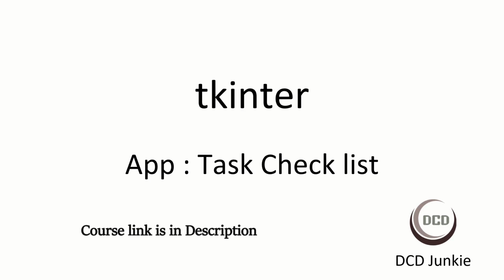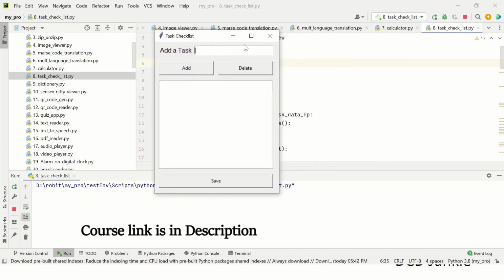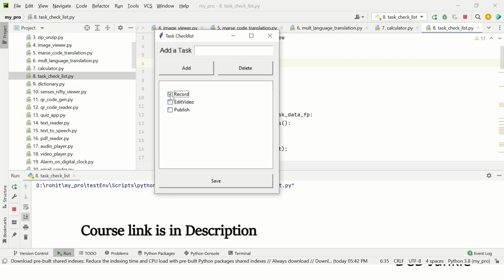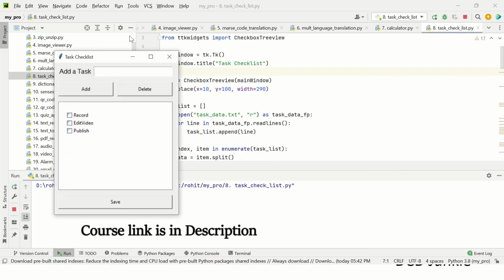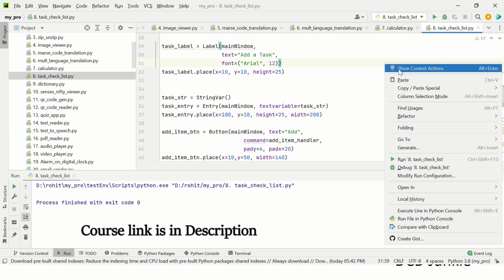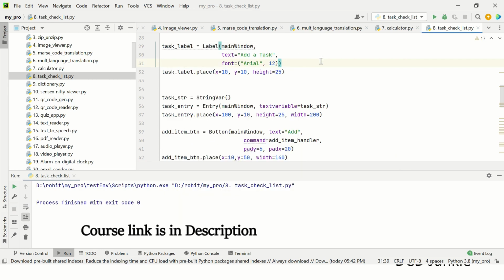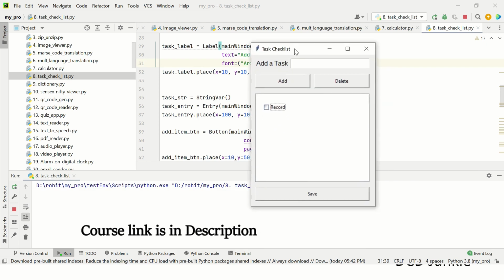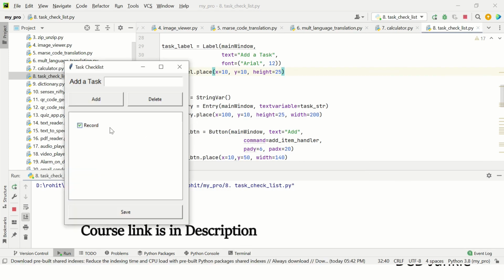How to make To-Do List App in Python with Tkinter